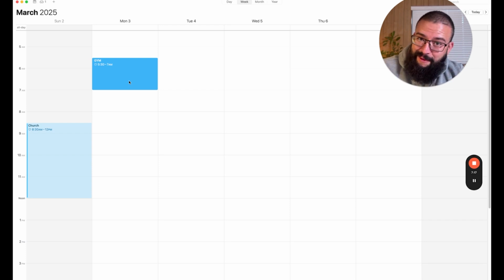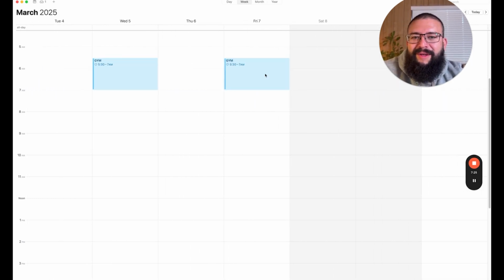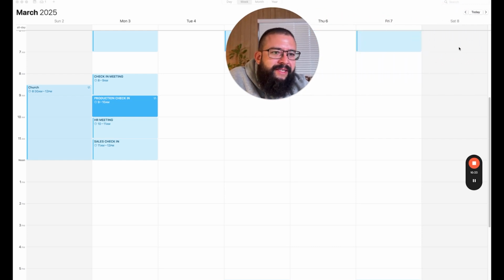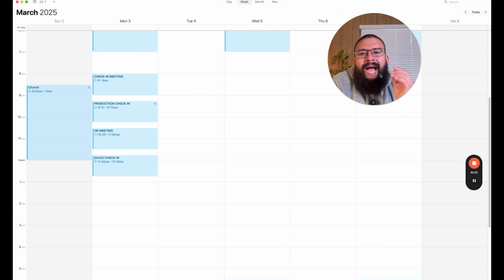The Calendar System That Helps Business Owners Get Stuff Done --- (and how to use it in 2025)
👉 Ready to TRANSFORM your leadership? Claim your free 25-minute call—bring your pain point, leave with one high-impact solution you can use immediately ➡️

If you’re a business owner constantly putting out fires and feeling like there’s never enough time for what matters most, this video is for you. In it, I’ll show you the exact calendar system I use to schedule priorities, protect margin, and lead with clarity—all while staying connected to my priorities. Learn how to create a weekly rhythm that keeps you focused on high-impact work and less reactive to everyday chaos.

WHO AM I:
👋 I’m Jared - a nerd obsessed with unlocking potential in others. I was a high school teacher for 5 years and then moved into leadership roles helping teachers, principals and executives unlock their potential. As a Content Creator, I make videos that explore things related to leadership, productivity and relationships in order to help you live a meaningful life at work and at home.

CURRENT GEAR I'M USING TO BUILD MY CHANNEL:
Editing Tool (Streamdeck)